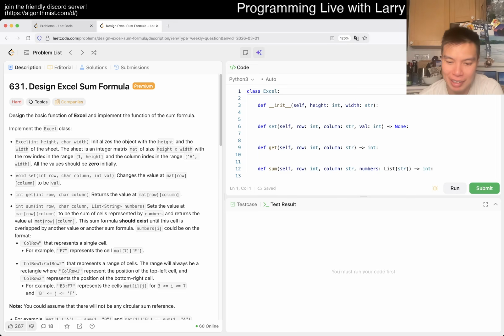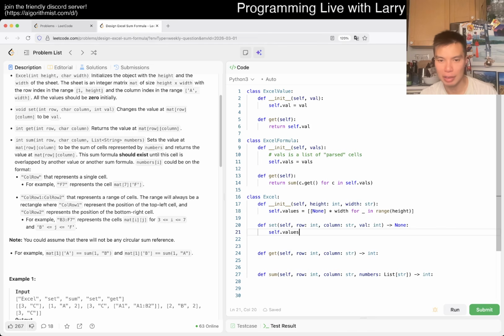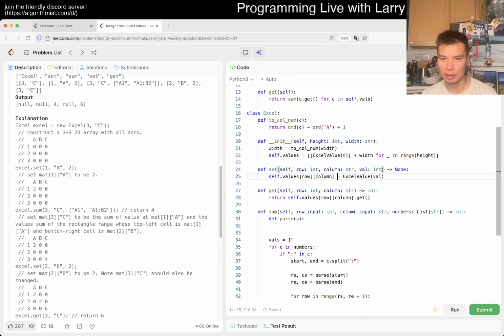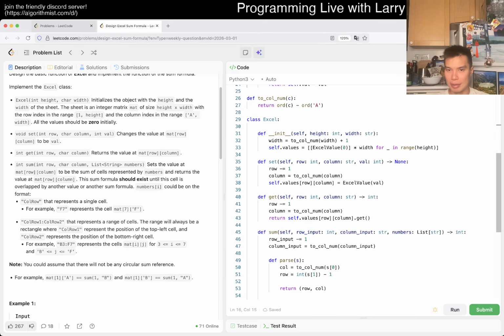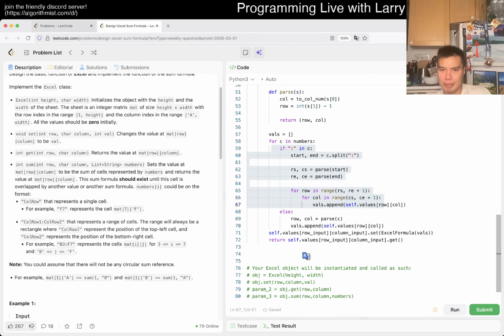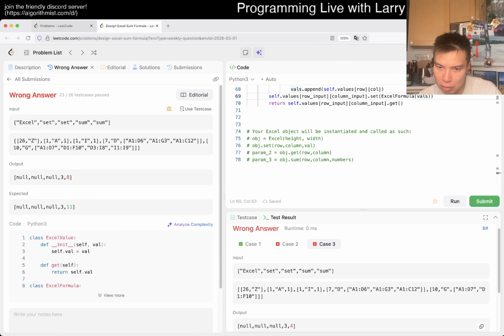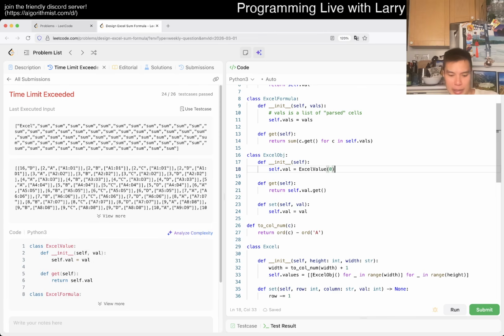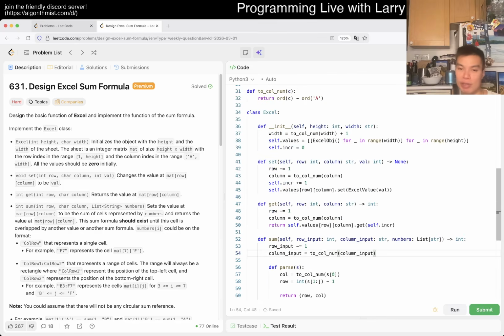631. Design Excel Sum Formula - Week 1/5 Leetcode March Challenge